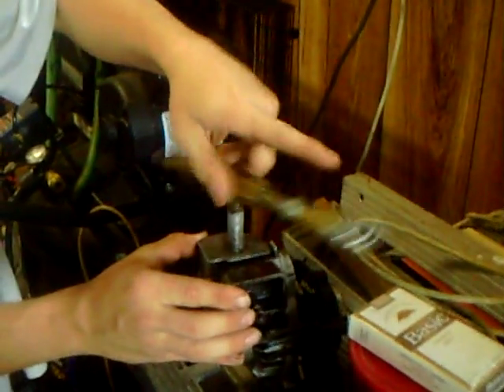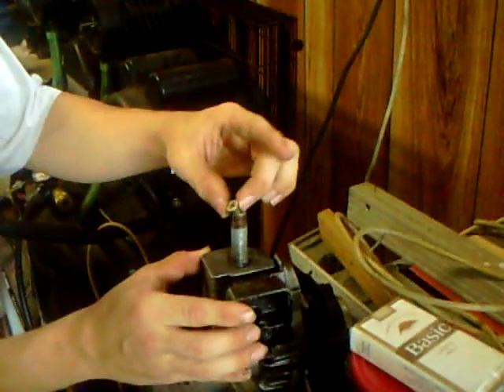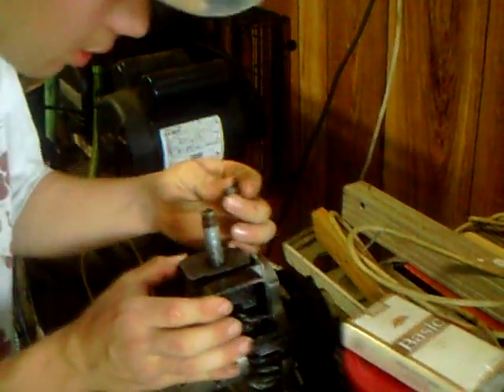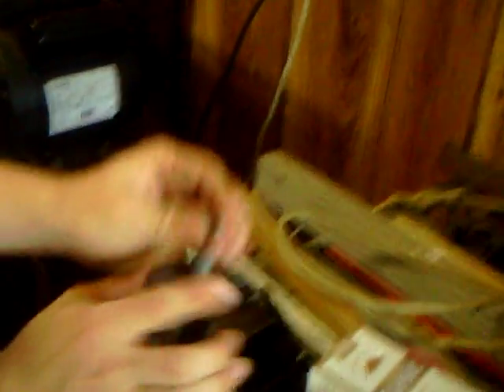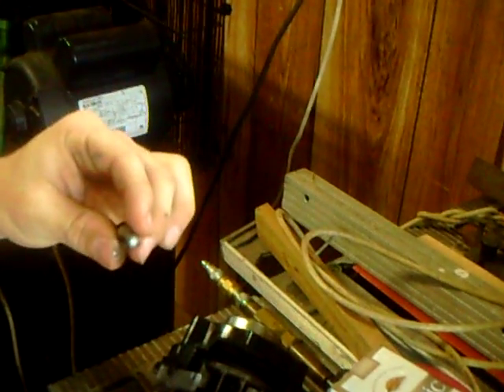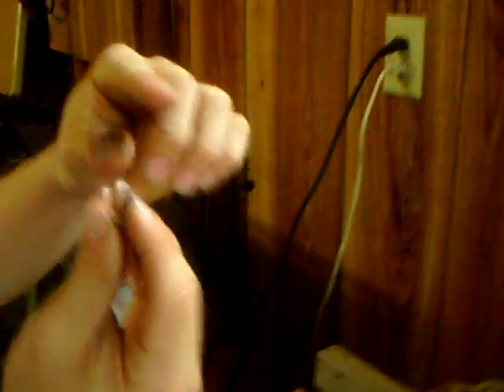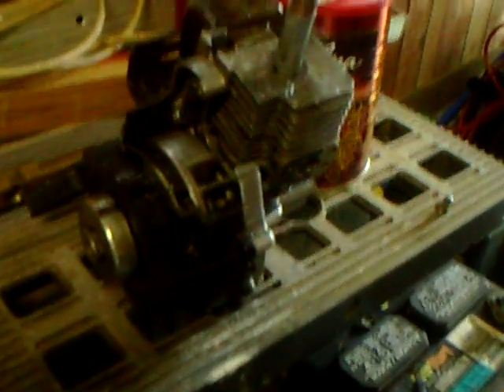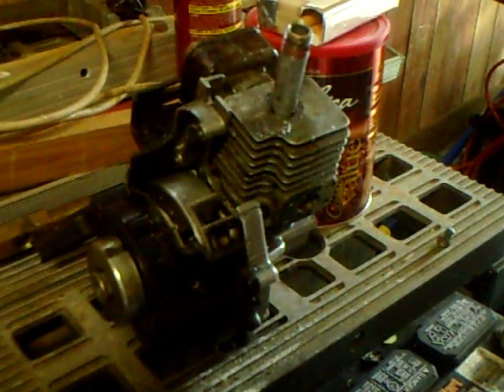compressed air engine!!! (please comment)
this is an old home lite hedge trimer engine, everyone who decides to put compressed air in the spark plug hole ends up making it turn back and forth, well with my new valve design makes it runs just as it would if it were running on gas, if any thing better,